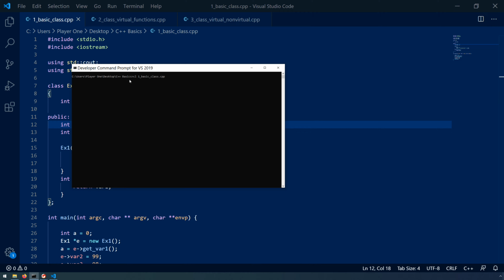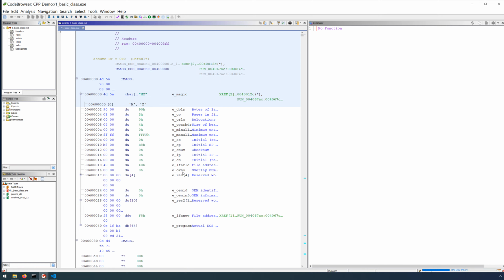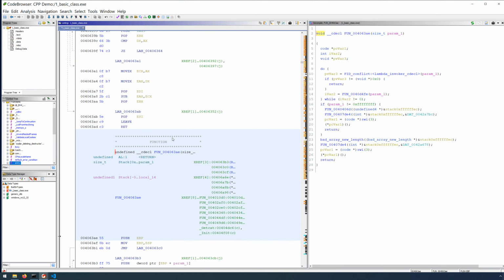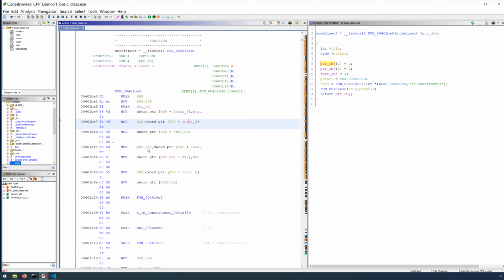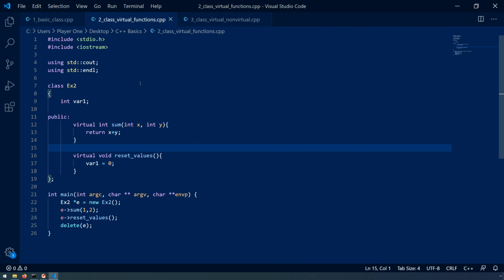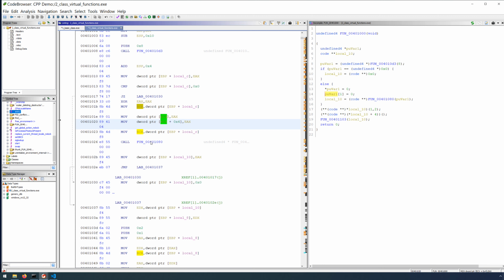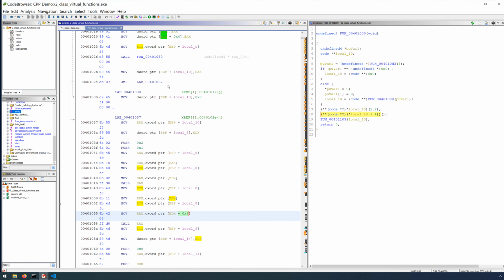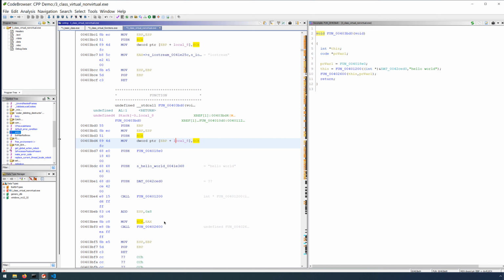Getting Started Reversing C++ Objects with Ghidra - Ghidra Reversing Tutorials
In this video series, Ghidra Reversing Tutorials, we'll take a look at several sample programs that use C++ objects, compile them from source and then reverse engineer them with Ghidra.

 Our goals will be to identify when the objects are created, recognize the size/structure of the memory allocation and how it's used by the object and explore the use of virtual functions and virtual function tables. Recognizing the use of C++ objects is helpful a variety of reverse engineering activities, to include malware analysis and software exploitation. This will be the first in a series of videos exploring the reverse engineering of object-oriented languages.